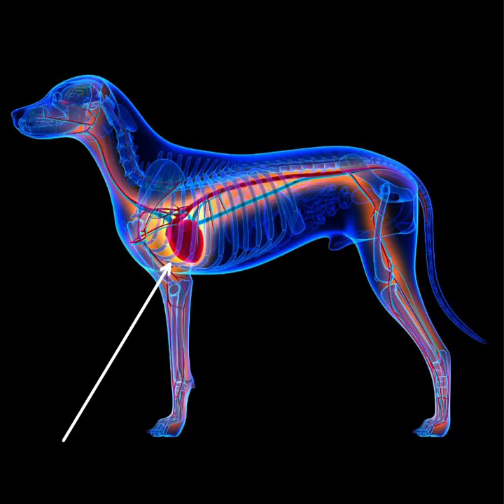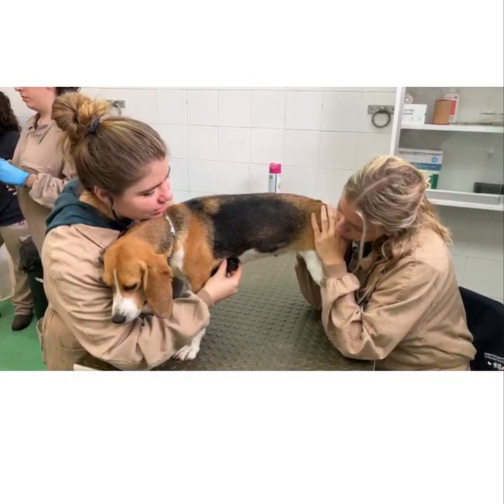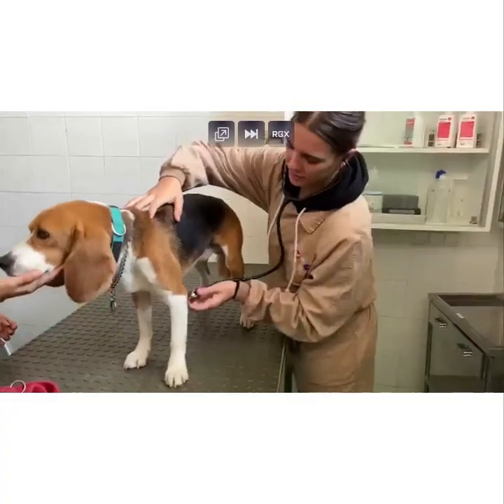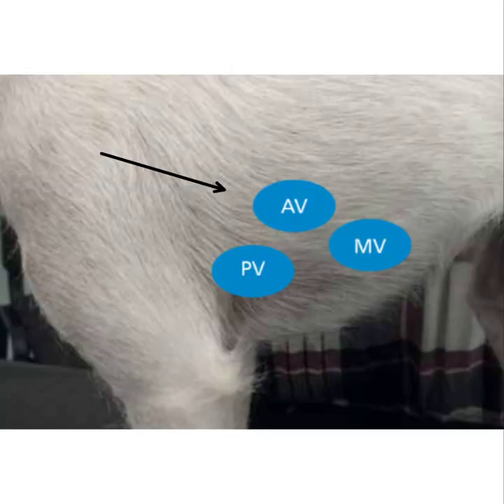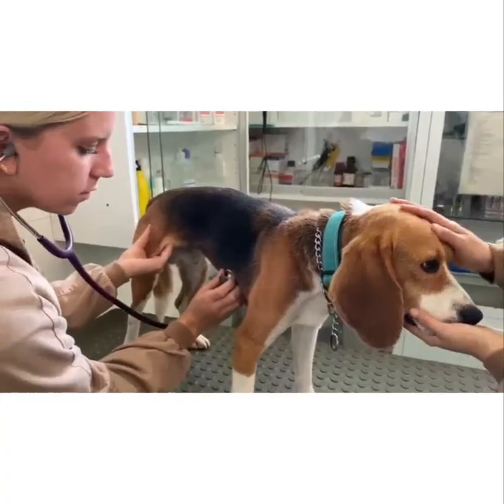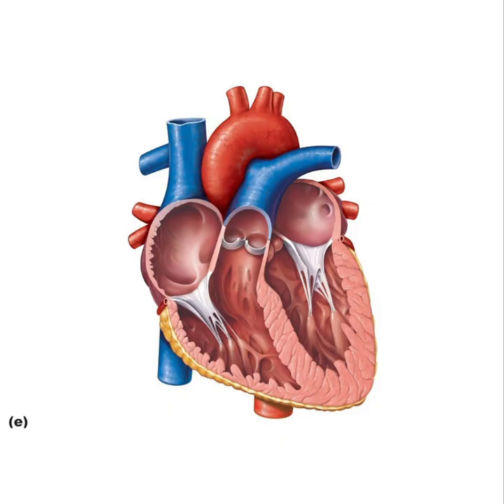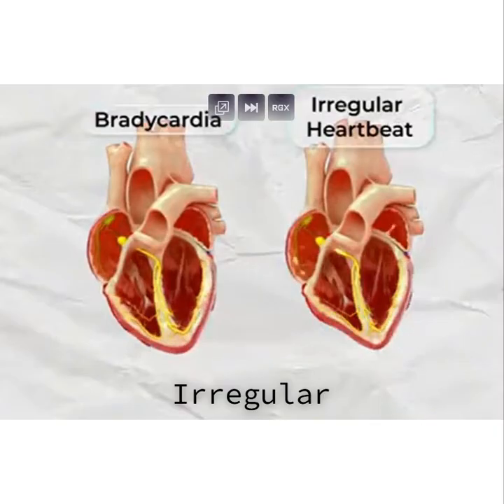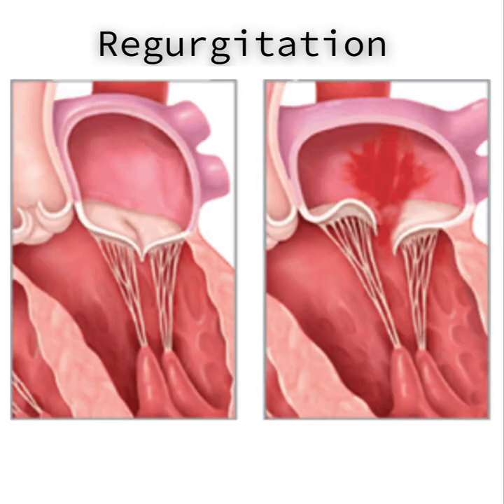Cardiac Auscultation in Dogs